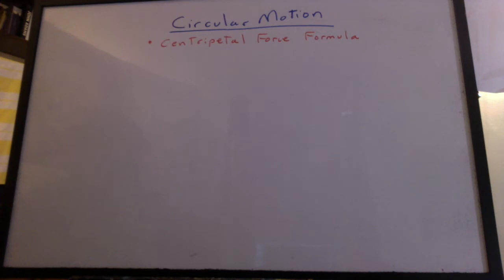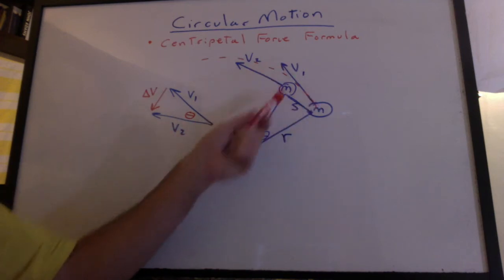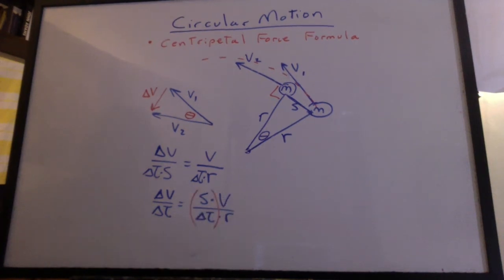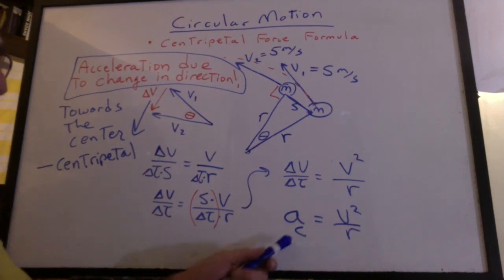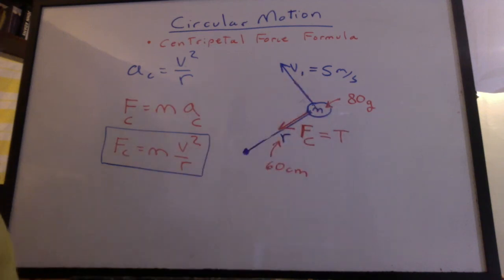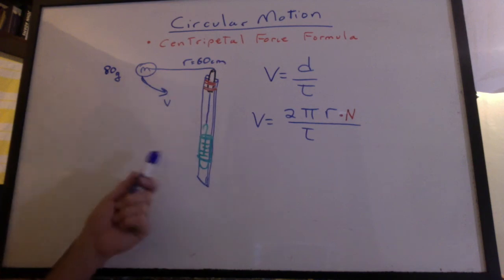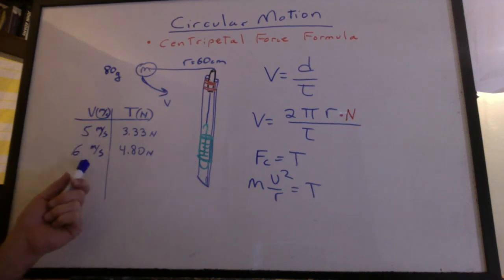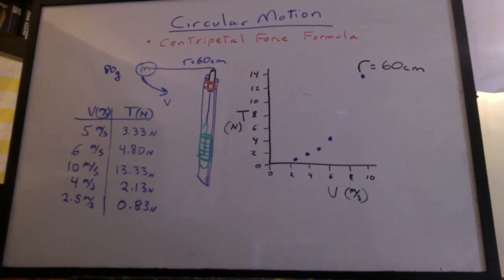Circular Motion Lab: Analysis Part I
Deriving centripetal force equation and making the graph.
(Internet went out at end - check out Part II)